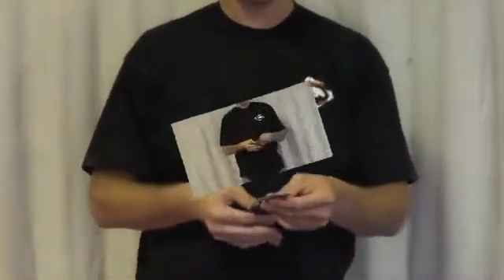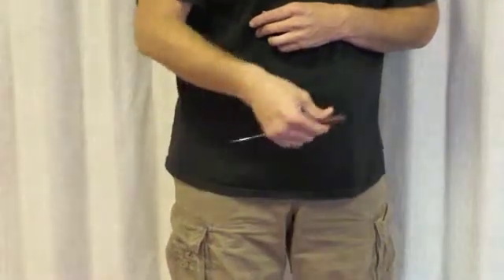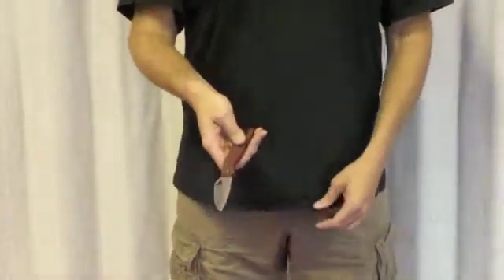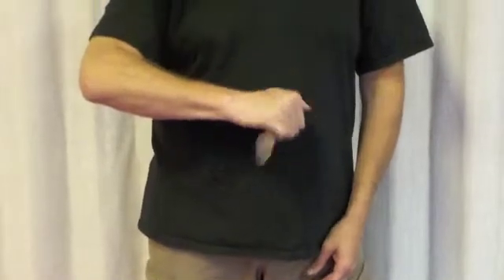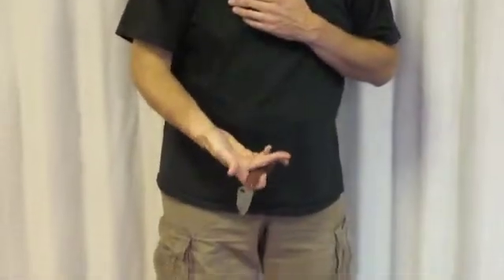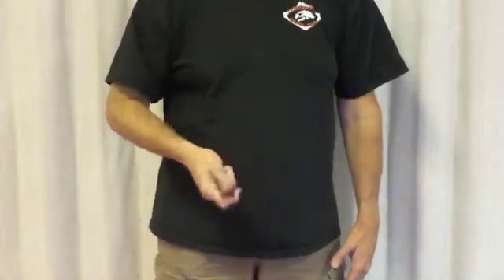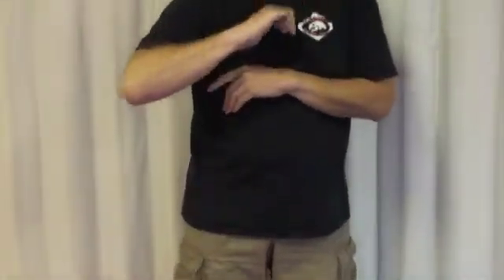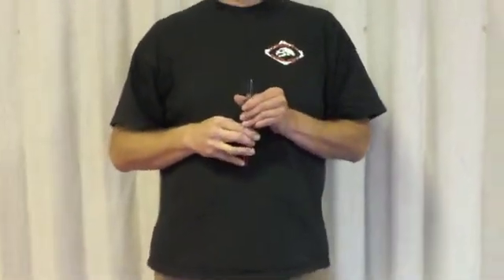TOTW Knife Manipulation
In this ip Of The Week we take a brief look and try to explain some simple knife manipulations . For more info please go to our site...